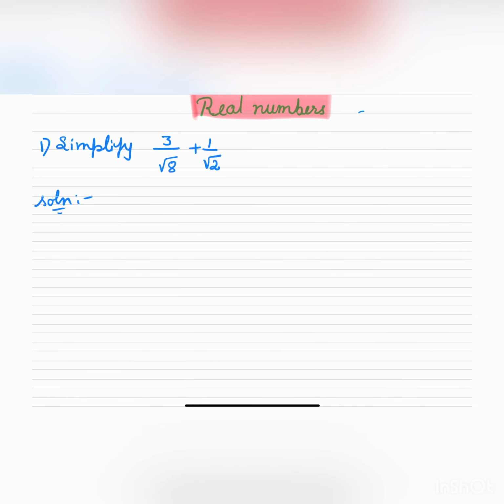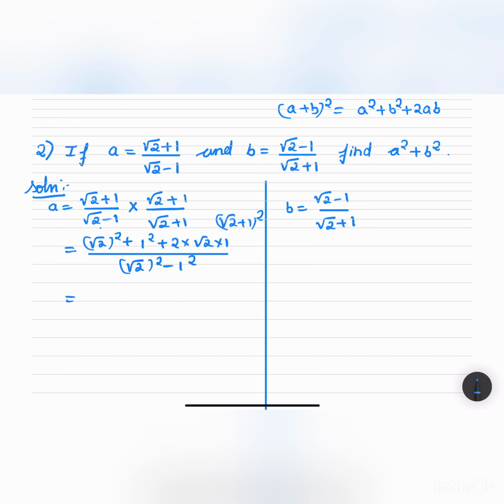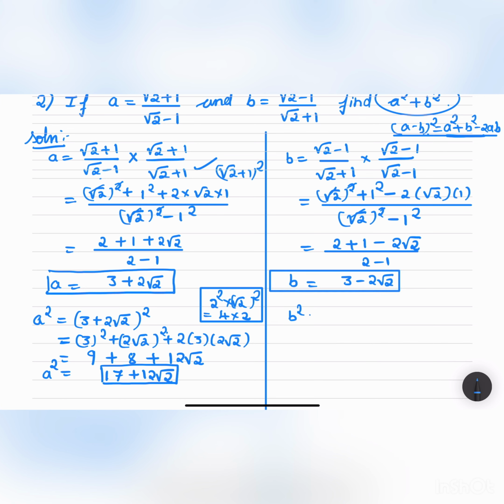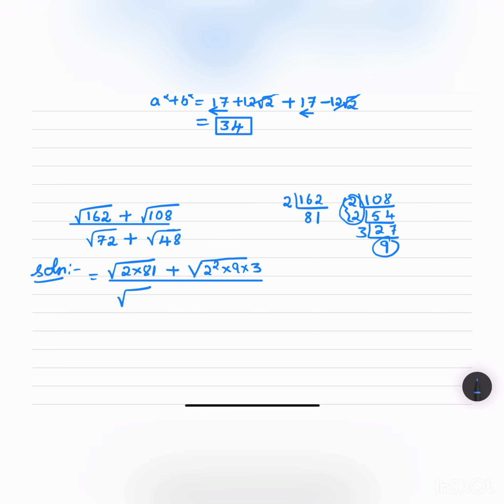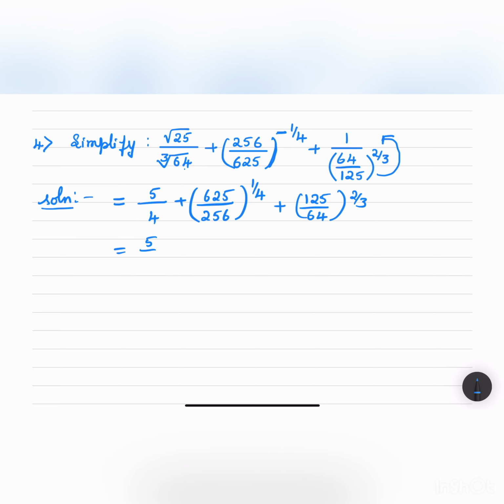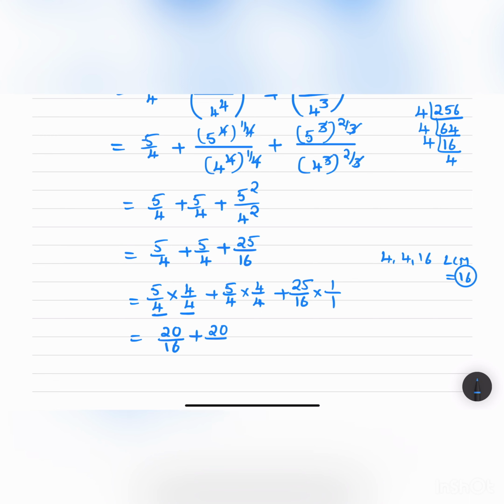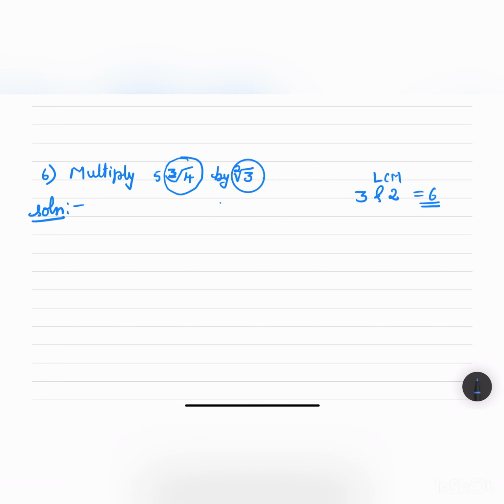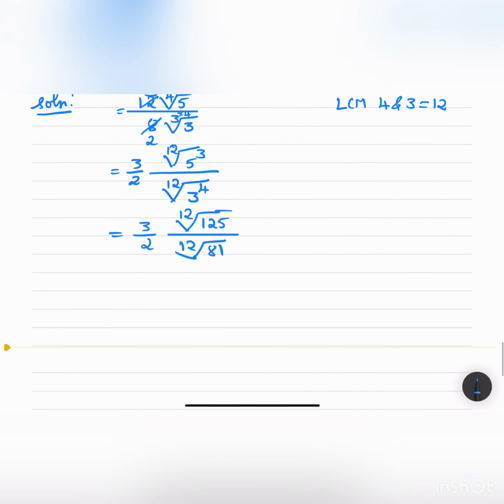Simplifying irrational numbers - 9th CBSE Syllabus